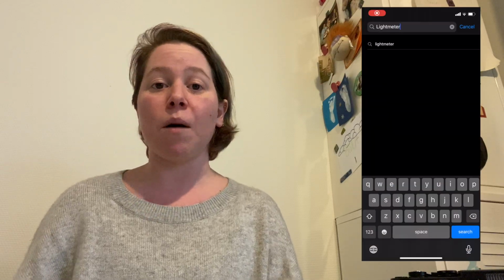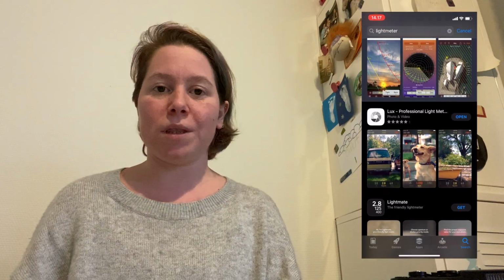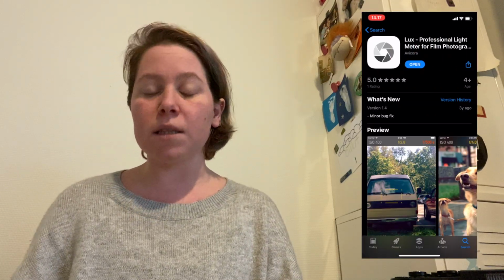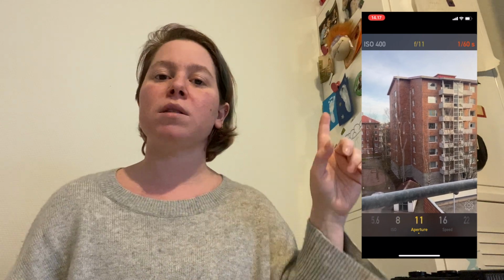How to select the correct camera settings, for beginner photographers?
If you are new into analog photography, the camera settings might be a little confusing... The shutter speed, film's ISO AKA light sensitivity and aperture all play an important role in getting the right exposure in a photo. In this video, I'll talk about a couple things that can assist you in deciding these settings. I hope one of these will help you achieve better photos :)